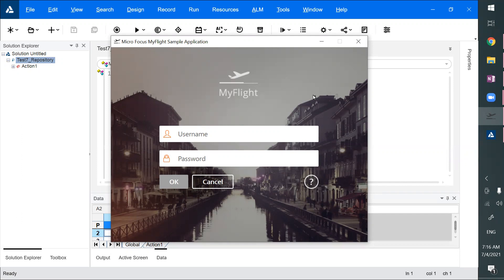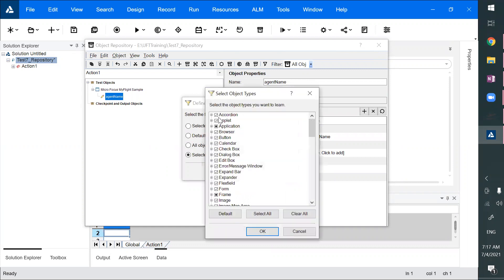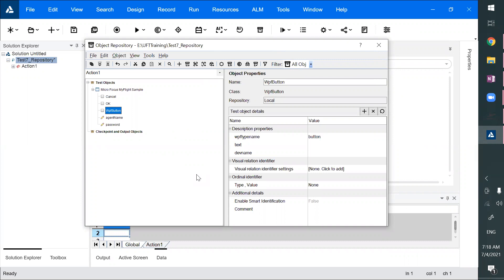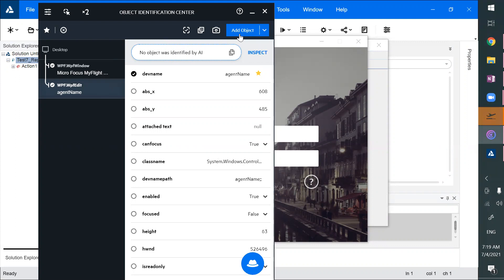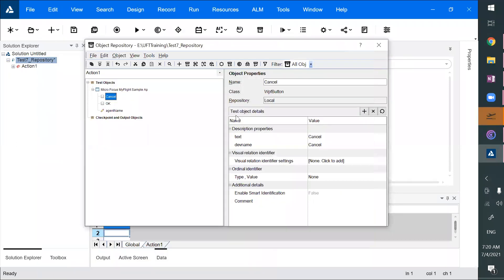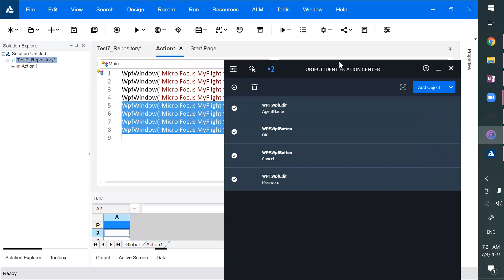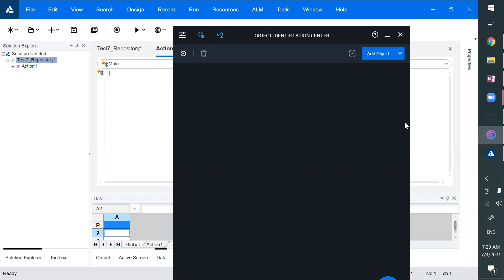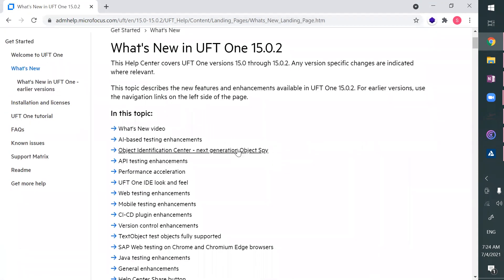Object Identification Center in UFT 15.02 | Training By Sudhakar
Latest Feature In UFT 15.02 is Object Identification Center